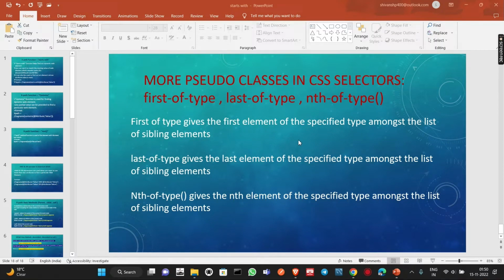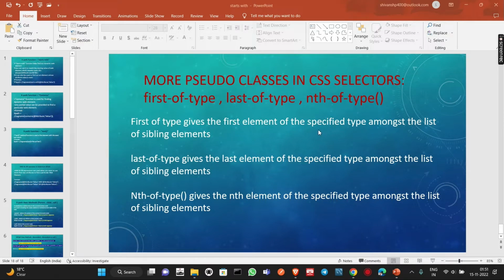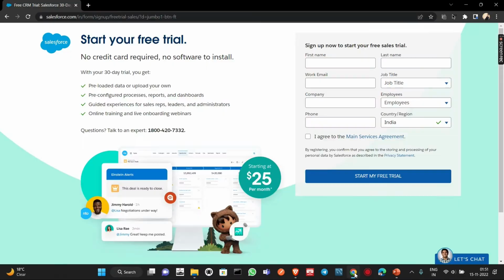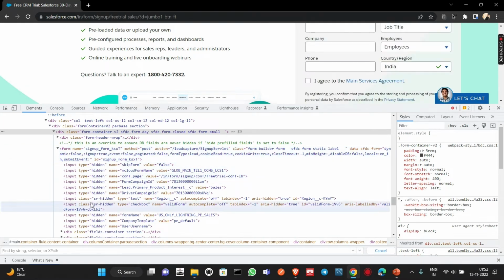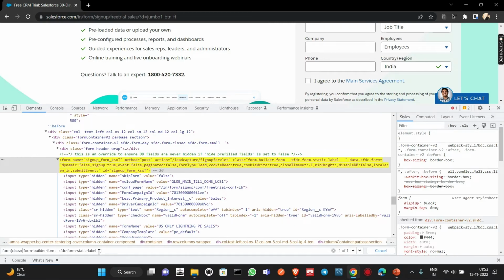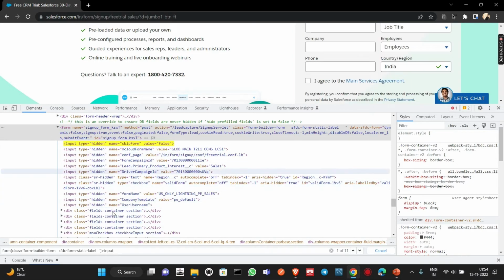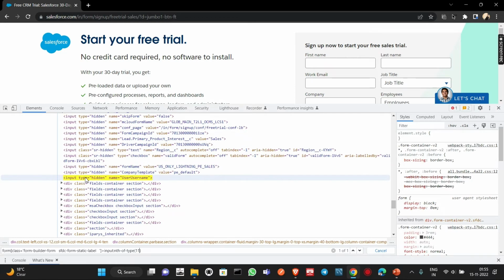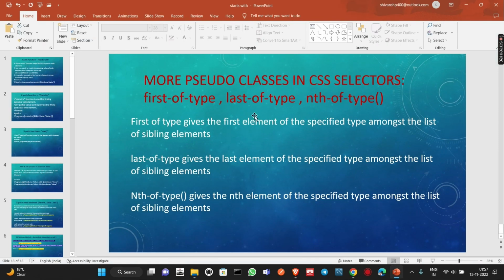CSS Selector #8|Pseudo Classes first-of-type,last-of-type,nth-of-type| Selenium WebDriver|Lecture 30